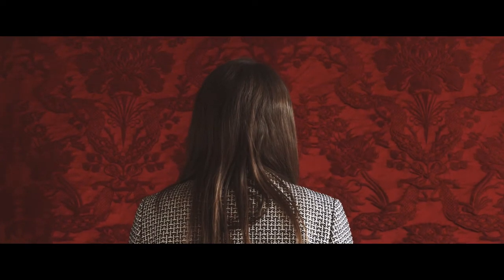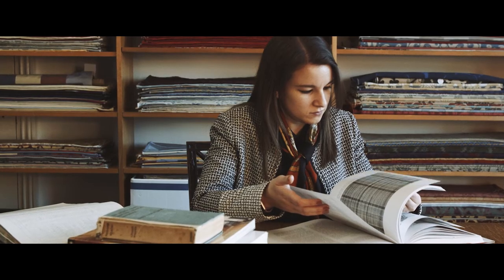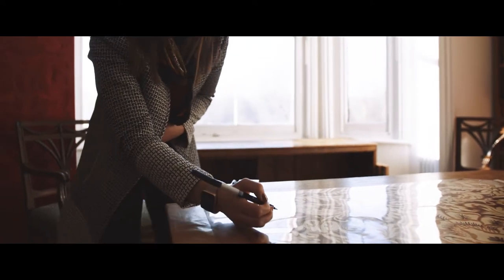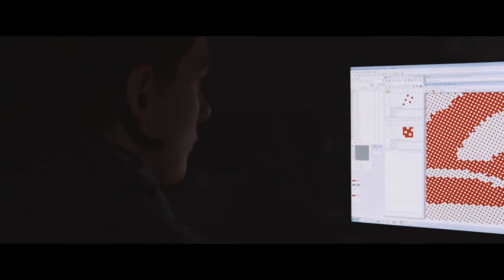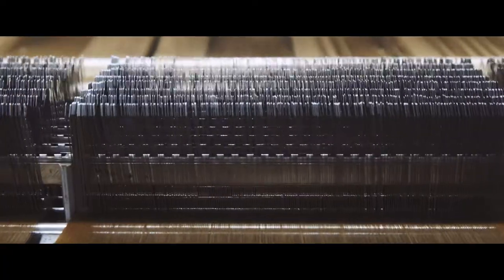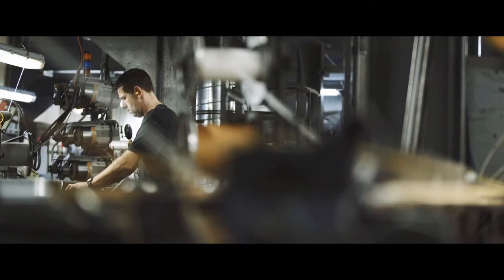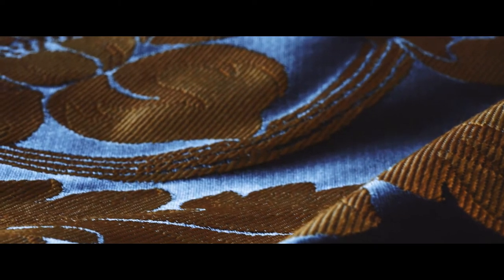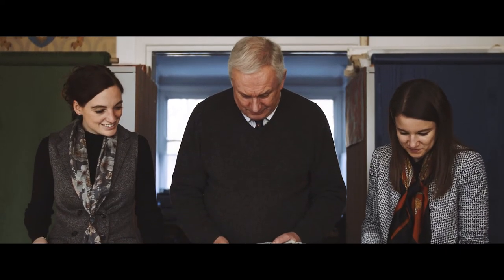Welcome to Humphries Weaving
At Humphries Weaving we offer our clients specialist knowledge, expertise and imagination to provide custom woven Jacquard fabrics for their unique interior projects and historic restorations.